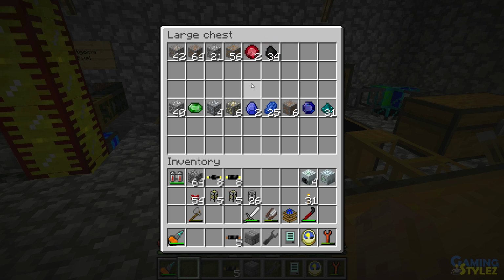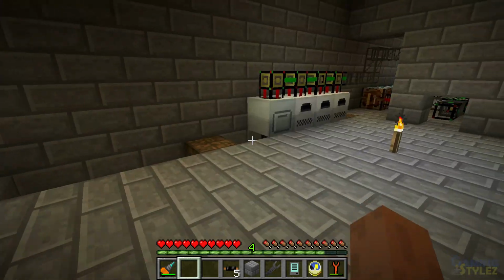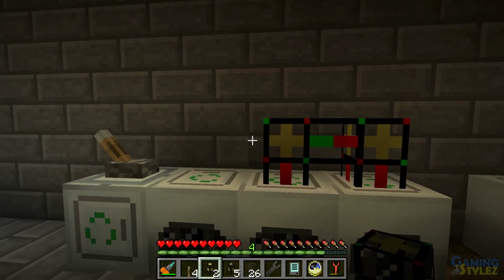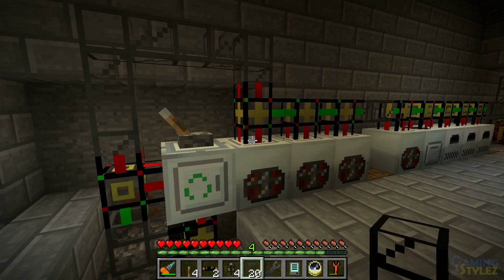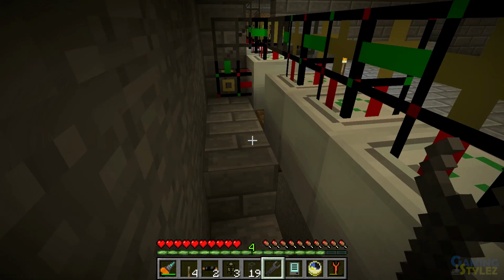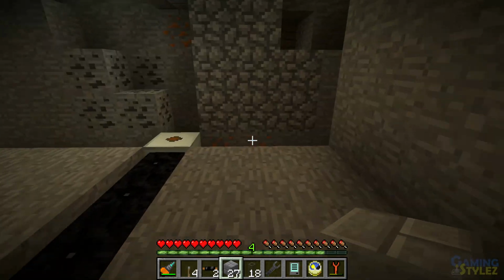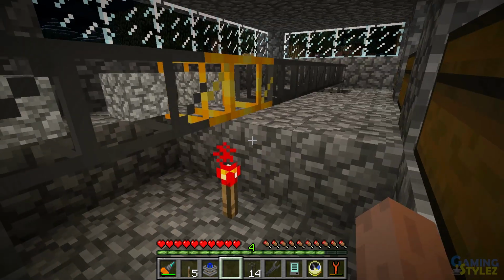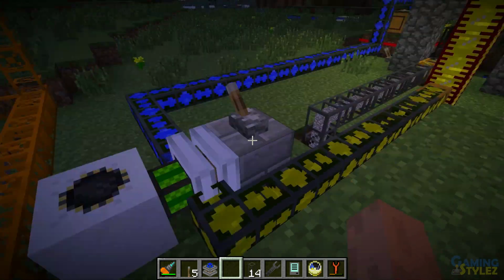Industrialized - 064 - "Mass Fabricator"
Starting some UU Matter production with cobble recyclers and a Mass Fabricator.

World Seed - "industrialized" (Makes different map due to terrain generation changes)

Technical Specs:
12gb DDR3
Minecraft running from a solid-state drive